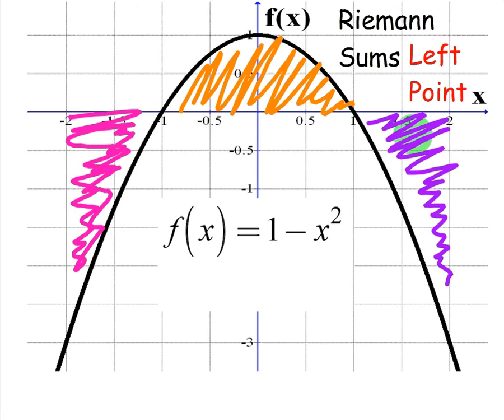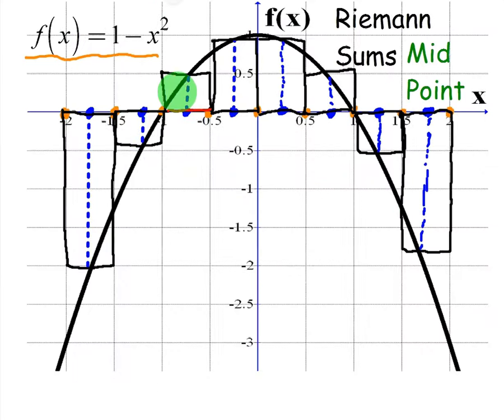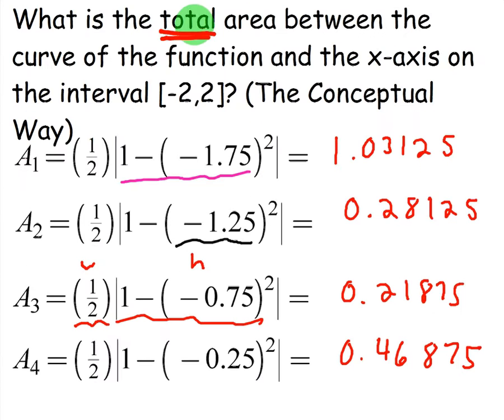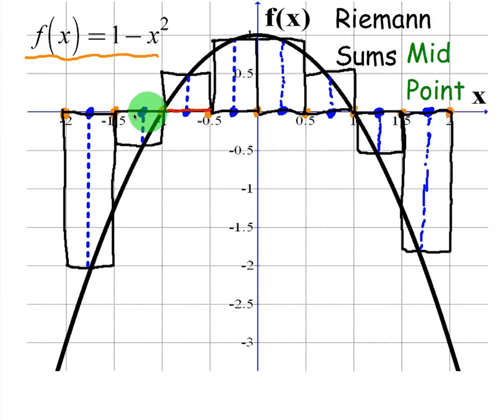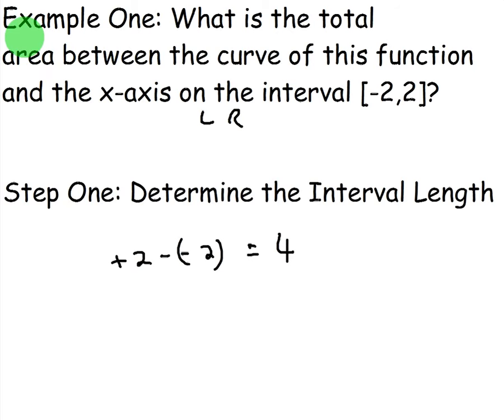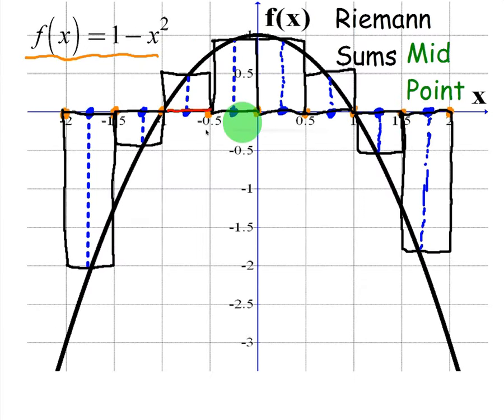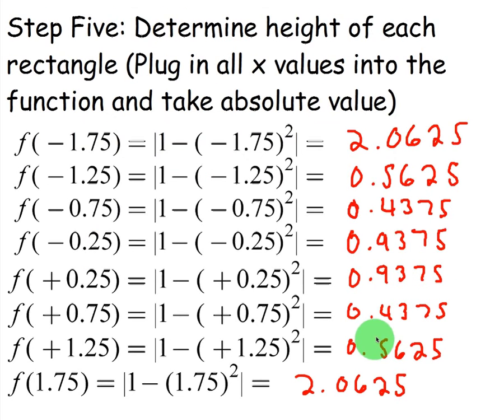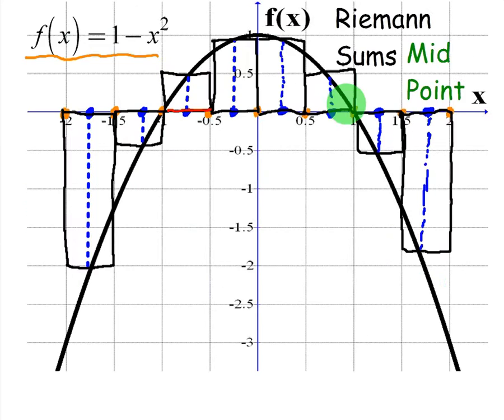Total Area Approximation Using Midpoint Riemann Sums